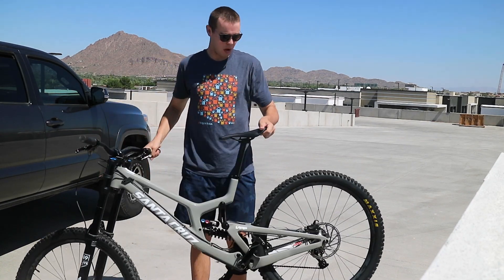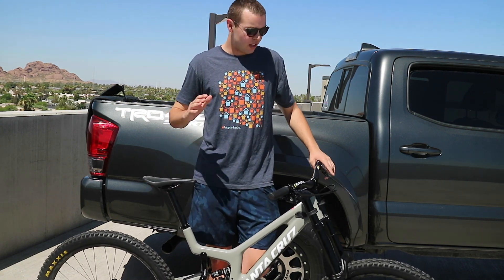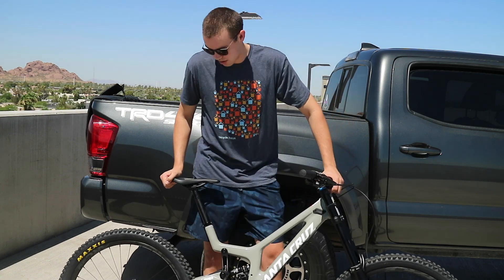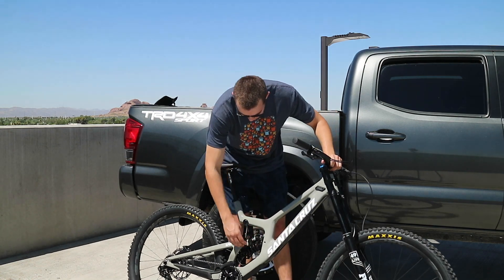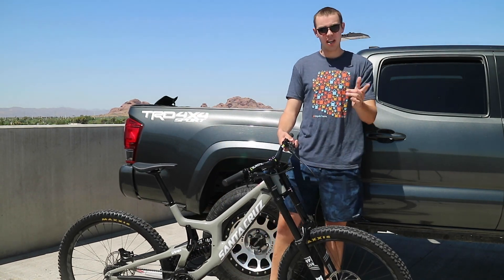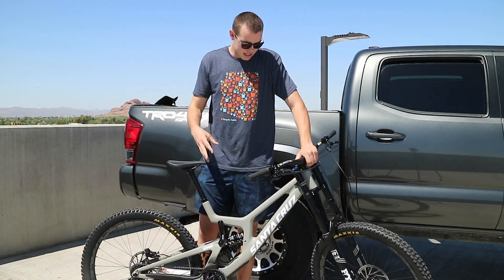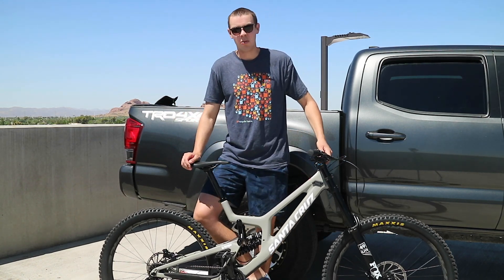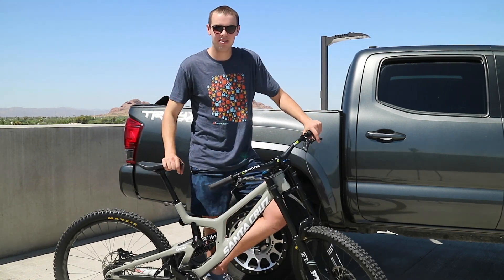First Thoughts on my 2019 Santa Cruz V10 CC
In todays videos I go over my first thoughts on my brand new Santa Cruz V10 cc. Coming to a video near you very soon i will be doing a after review of the bike after I take it out for the first ride.